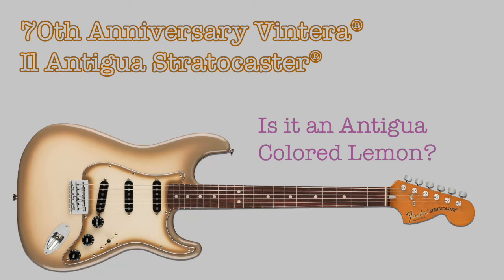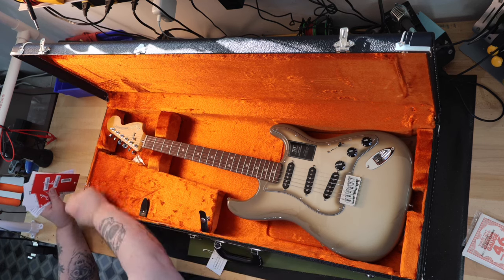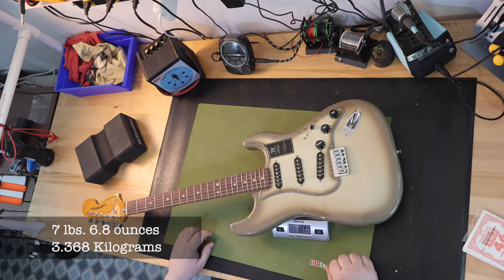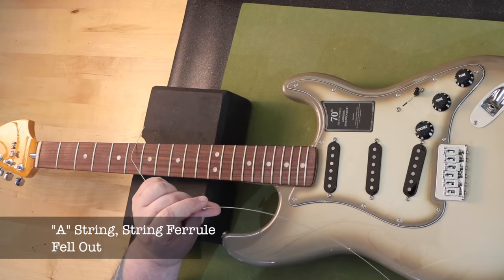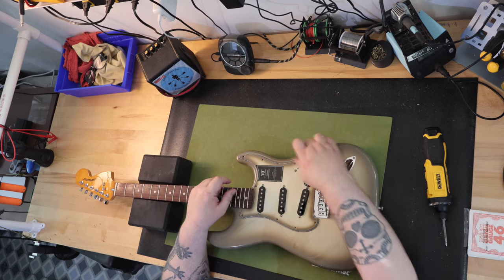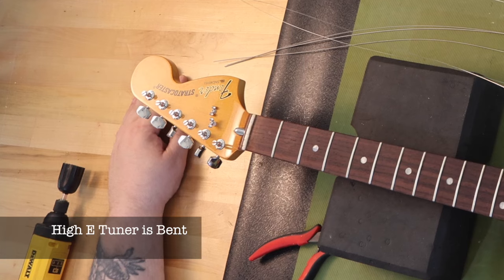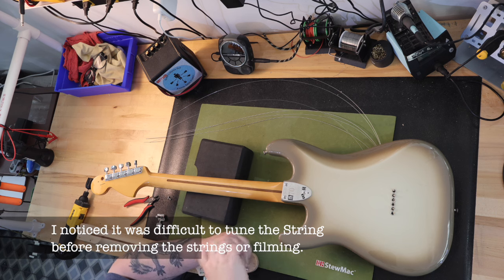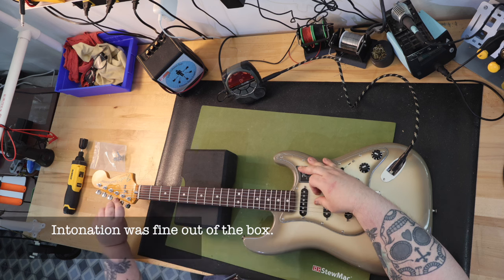70th Anniversary Vintera Il Antigua Stratocaster - Lemon?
On the bench today is the 70th Anniversary Vintera II Antigua Stratocaster.

I do not know why I like the Antigua finish, but I do. I recently referred to it as the cilantro of guitar finishes – meaning you either love it or hate it.

The 70th Anniversary Stratocaster arrived in the classic black fender tolex guitar case with orange interior. I am really surprised and happy that a made in Mexico guitar came in a case instead of a padded gig bag.

Lots of case candy came with the guitar.

First inspection of the overall fit and finish seems to be good.

70 years is an amazing length of time for a product to be produced with little  changes. Actually most of us prefer the guitar to be exactly as it was the first day is was made all the way back in 1954.

I plugged in my multimeter and got the following measurements on the three pickups:

Neck came in at 5.53 k ohms
Middle Pickup measured at 5.86 k ohms
And the Bridge pickup measured 7.12 k ohms

Next, I put the guitar on the scale. The weight was 7 pounds and 6.8 ounces or 3.368 Kilograms.

One observation before I start the rest of the video. I pulled the guitar from the case and tuned it up and played it for a few minutes as anyone would do when you get a new guitar. I could barely tune the high E String. I will look at it more closely later in the video.

My first issue came up when I was removing the strings. The string ferrule for the A string came off with the string. I have grown to expect this with lower end price guitars like Squier and Harley Benton. It is an easy fix. For Made in Mexico and US made Fenders I kind of find it unacceptable. I pushed the ferrule back into the hole in the back of the guitar. It was very loose but would not come back out (surprisingly) after reinserting it.

Next, I check the neck and frets. I found the fret ends to be smooth as I run my hands up and down the sides of the neck. I checked for fret rocking on all frets and found nothing at all.

I then removed the pickguard to inspect the electronics and pickups. I had trouble removing the screw at the lower horn of the pickguard. It just would spin. I ended up pulling up on the pickguard so there would be some pressure and removed the screw.

The electronics and pickups look good. Except for what I can only describe as Scotch tape being used to secure the wires of the pickups. It is brittle and coming apart. I hope I am wrong, but I have not seen clear tape being used to secure wires before in Fender products.

When I restrung the guitar, I had no issues with the ferrules. I did however discover why I was having problems tuning the high e string.  The tuner was bent. I wanted to finish the overview and play the recorded samples, so I pulled a 70s style neck I had and swapped out the tuners.

Once I changed the tuner there were no more issues with tuning the guitar.

This is a very different video that I intended. I was so excited when the guitar showed up. I wanted to film the video right way. I have since contacted Fender support and opened a support ticket. They asked me for pictures and a description of the problems. I don’t think they were expecting someone to video record everything, so it was easy for me to take screen shots and send them.

One part of me wants to send this guitar back and get a new one. I paid a lot of money for this guitar. Much more than traditionally I do spend on a guitar since I started the channel. Another part of me just wants them to send me a replacement tuner and keep the guitar. I am used to guitars needing TLC. This is kind of my thing as I portray on the channel.

I have grown to be a great advocate of the made in Mexico guitars. My overall feeling is they are an incredible value when compared to the US made counterparts. I have a lot of them in my collection. I hope this is an anomaly and not what we can expect from Fender when it comes to quality control.